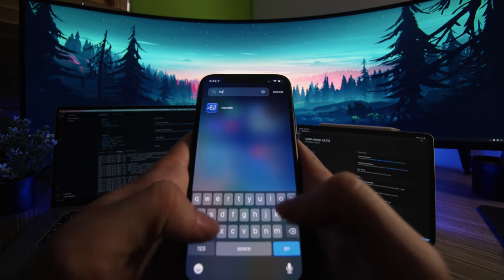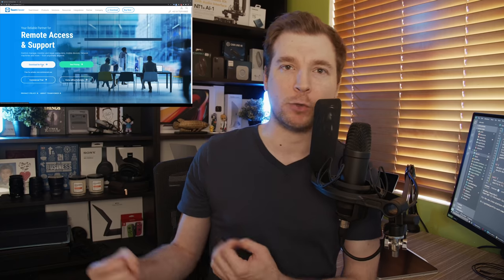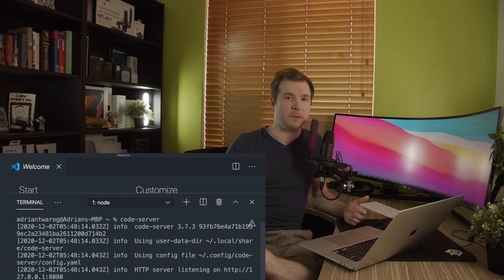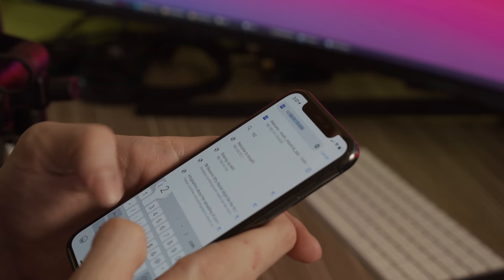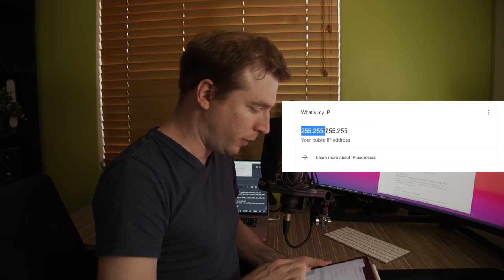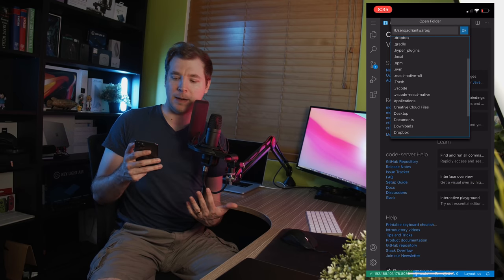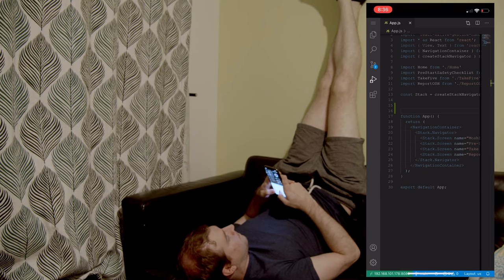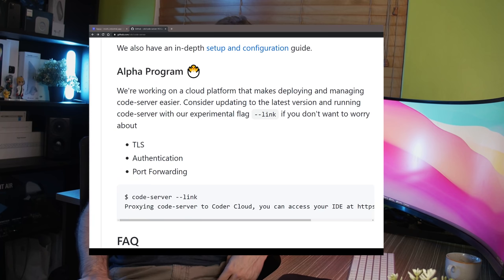VS Code on my Phone for Website Dev... (How I did it)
I setup VS Code on my mobile phone and started developing websites. This is entirely possible to do from any location, on any devices such as an iPhone, iPad, Android or tables.

Using vscode on any devices requires it to be accessible on the browser. To do this, we use a package called code-server. This allows us to access our physical machine remotely via the web, which VS Code will be running on. Since VS Code works on Electron, it's not normally accessible on platforms outside of a desktop.

However, this solution allows you to perform web dev through the browser. This setup can also be done through workspaces, or even through your own cloud server via Amazon or Google Cloud platform.

If you're a web developer, you should definitely give this a go. Be aware that security is a must for this implementation, as it does mean that your system is accessible remotely, so use SSL, have passwords, etc.